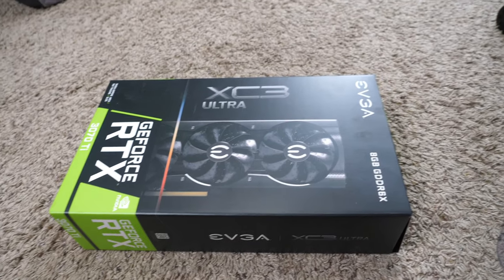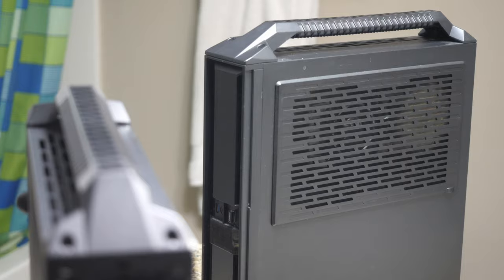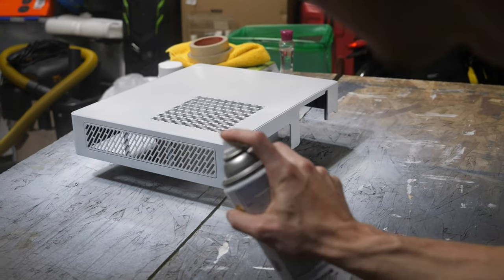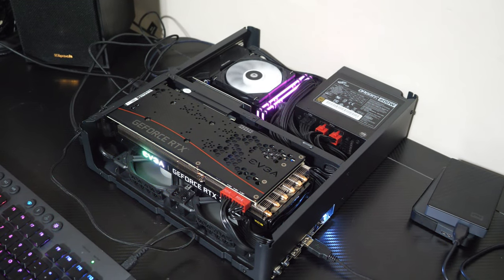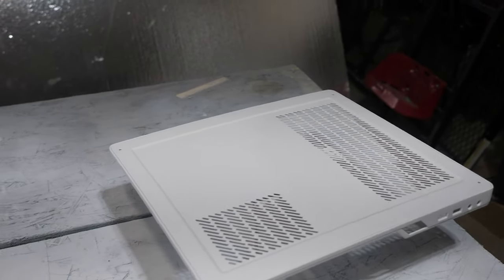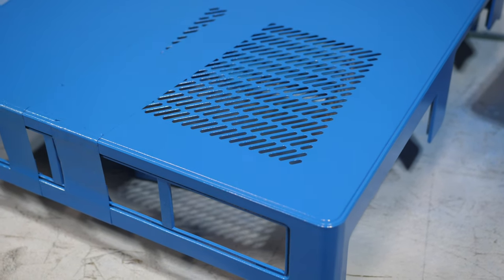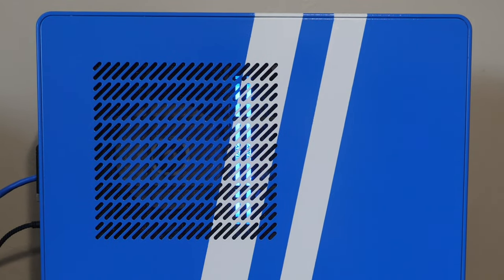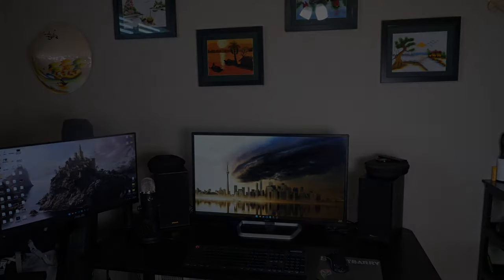How To Custom Paint Your PC!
I didn't like the look of the stock black Node 202, so I grabbed some spray paint and went to work. This was a week-long process and it turned out beautiful!

Parts List
Graphics Card
Power Supply
SSD 1tb
SSD 2tb
Low Profile Cooler
Case Fans
Wifi/BT Antennas